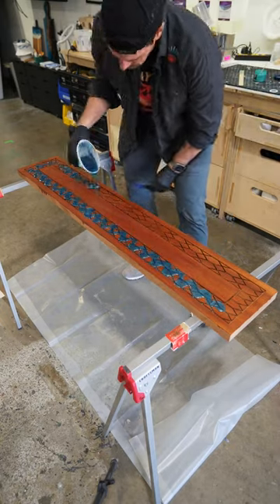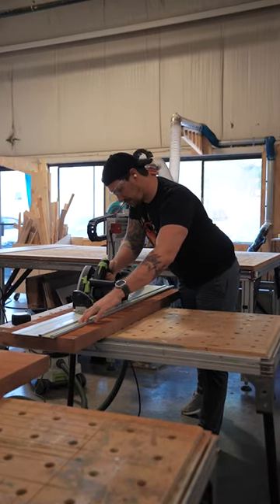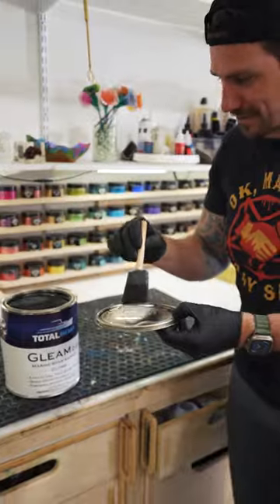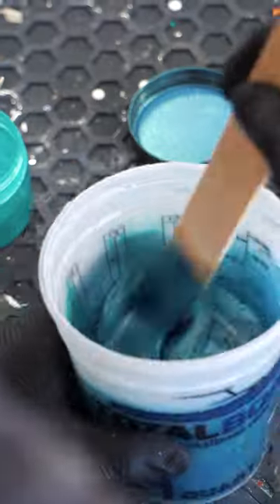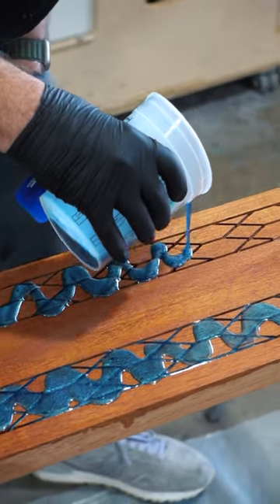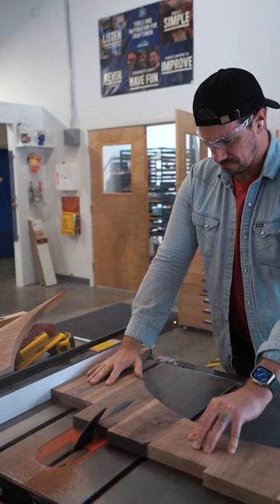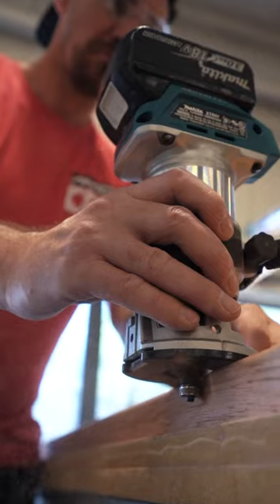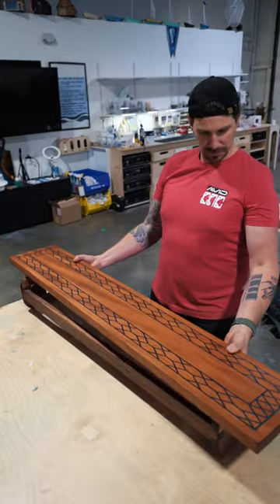Jonny Builds... an INLAYED shelf!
Our friend @JonnyBuilds stopped by TotalBoat HQ to build a shelf with epoxy inlays!